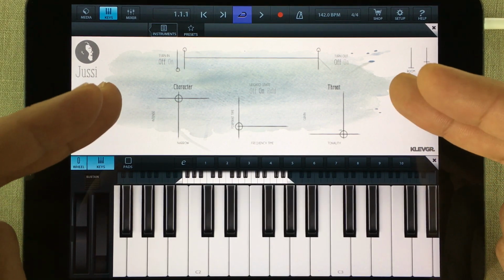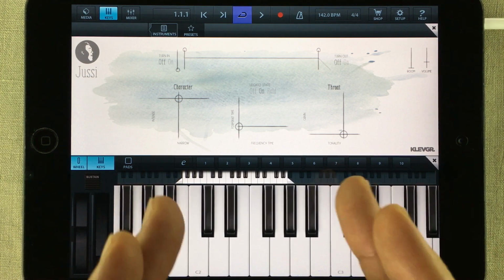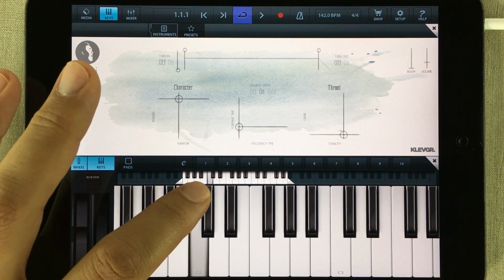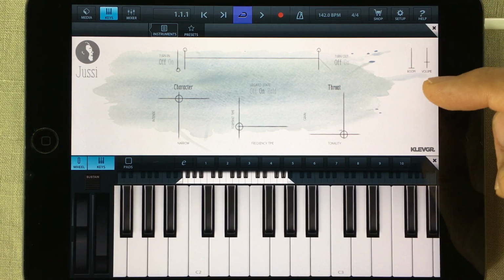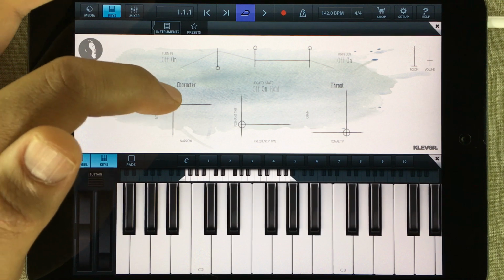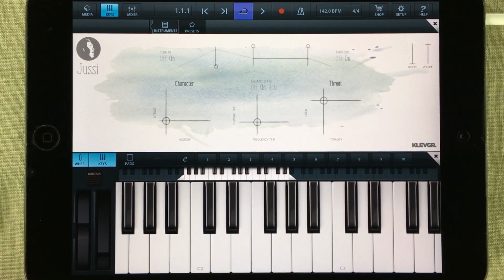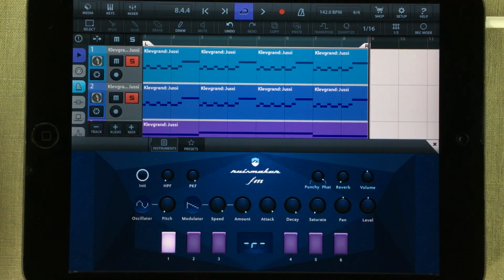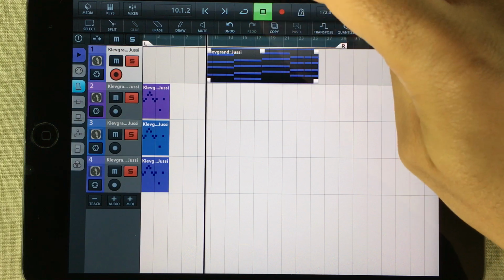Jussi Vocal Synthesizer by KLEVGR │ Review and Guide - haQ attaQ 175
Jussi Vocal Synthesizer by Klevgränd produktion aka KLEVGR, is named by a famous Swedish opera singer. So can this Jussi sing? Yes, yes it can! Jussi hasn't been released yet so you can't find it on the AppStore. It will however be released in the very near future.